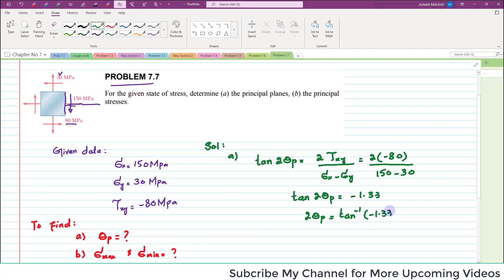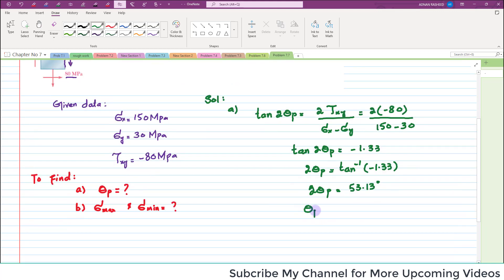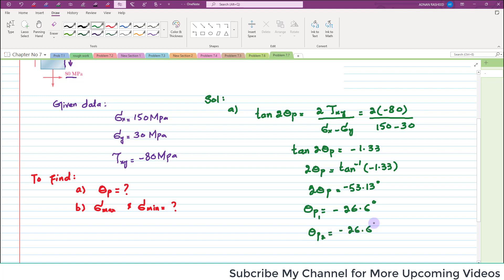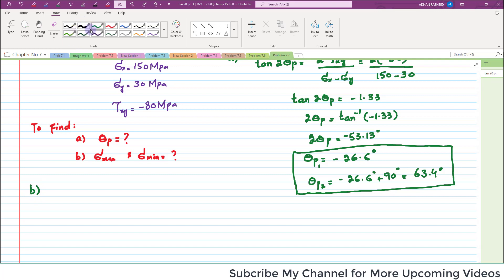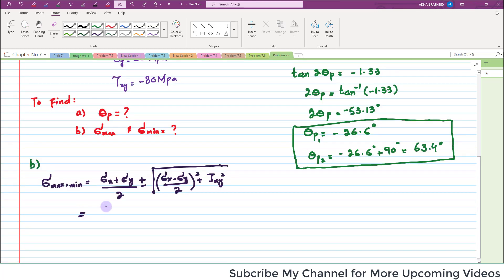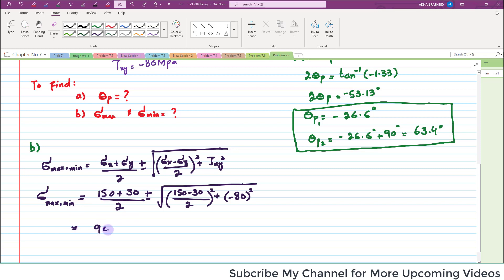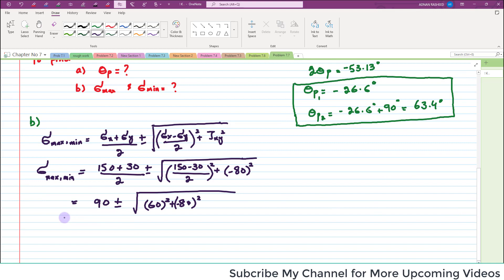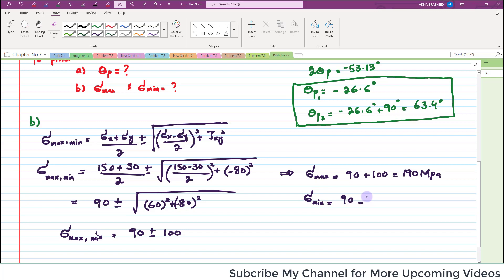Problem 7.7|engr adnan rasheed| problemsolution equilibrium stressanalysis stress mechanics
MOM | Chapter 7 |Transformation of Stress & Strain | Engr. Adnan Rasheed
CHAPTER  : Transformation of Stress and Strain
Topic :  Problem 7.7
In this Lecture , you will Learn problem 7.7
For the given state of stress, determine (a) the principal
planes, (b) the principal stresses
Theory Lecture & Problems
Transformation-Function
Transformation of Stress and Strain